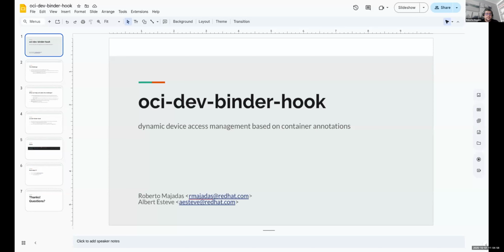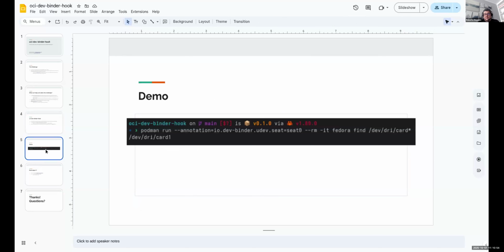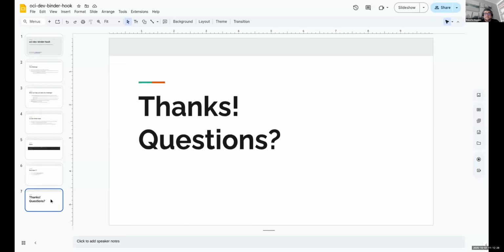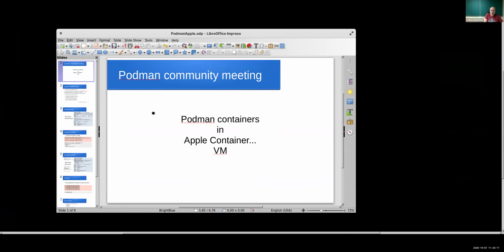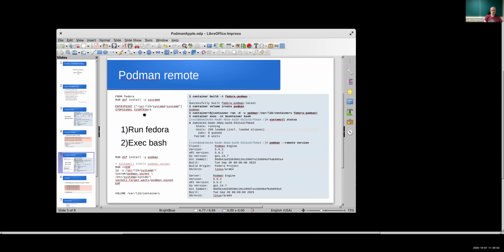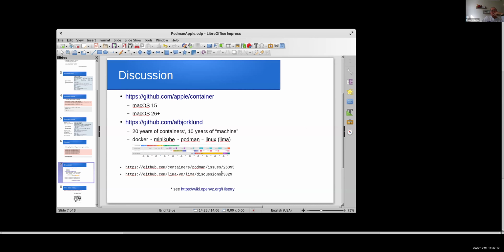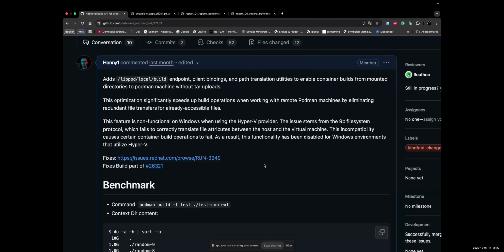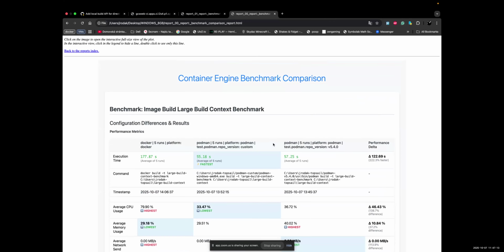Podman Community Meeting, October 7, 2025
Podman Community Meeting Topics
  * 00:00 - Intro
  * 01:06 - oci-dev-binder-hook demo + discussion
  * 19:49 - Running Podman containers in Apple Container VM
  * 35:41 -  Performance Analysis (podman build improvement)
  * 47:00 - Podman v6.0 Updates
  * 55:29 - Wrapup